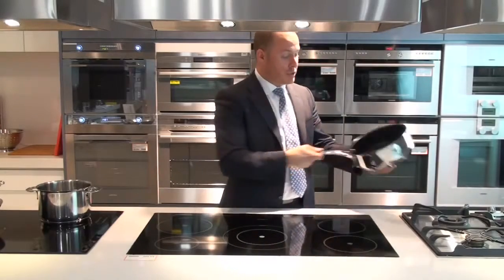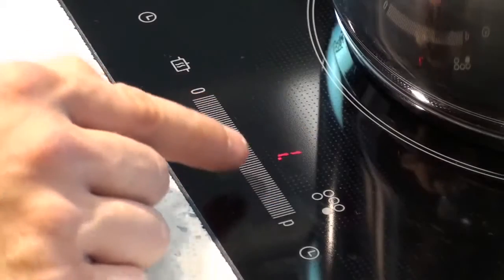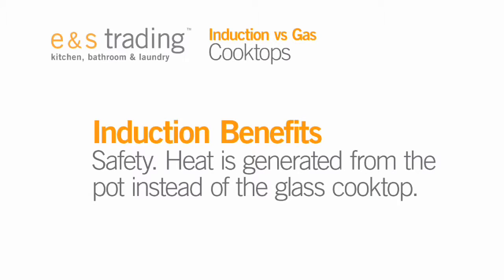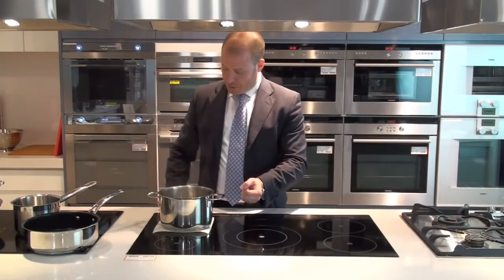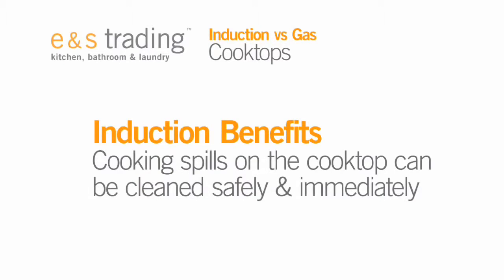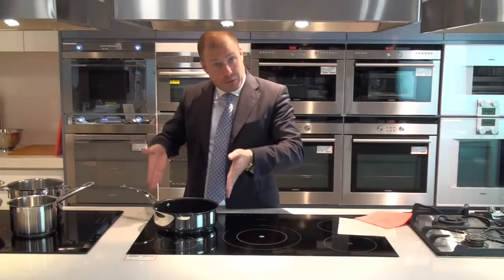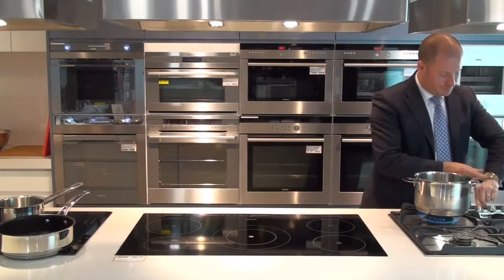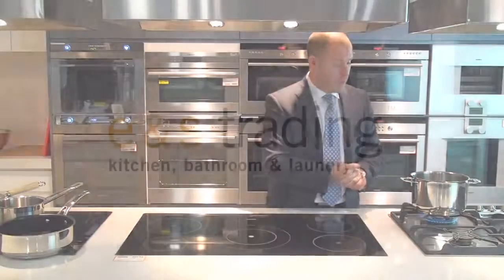Induction Vs Gas Cooktops E&S Trading